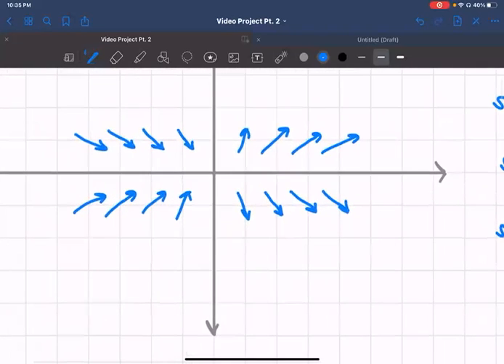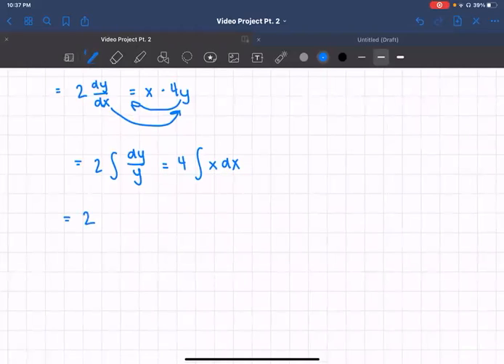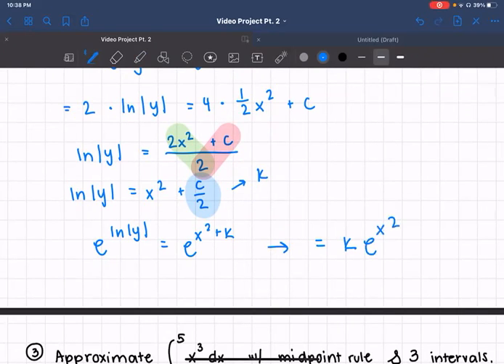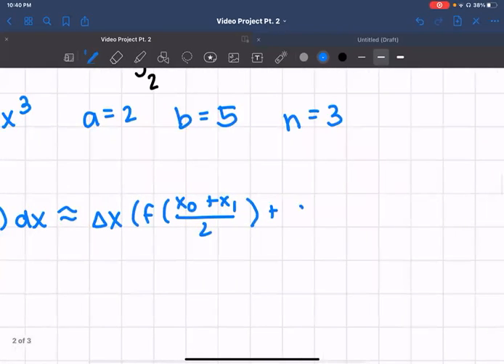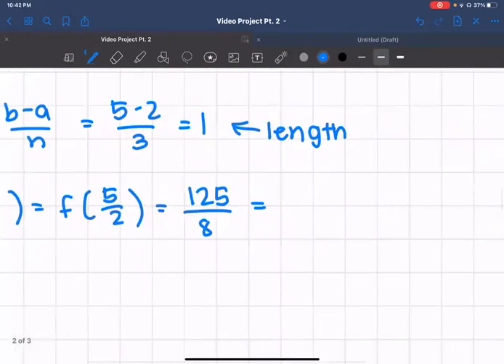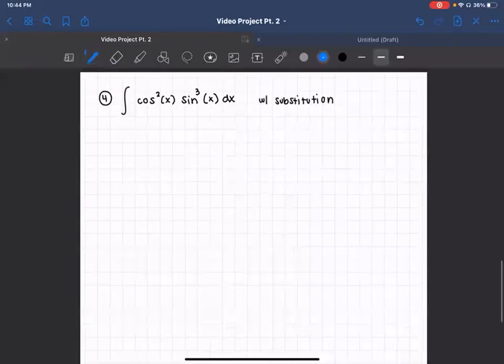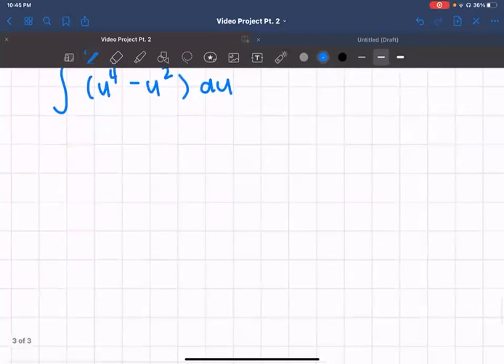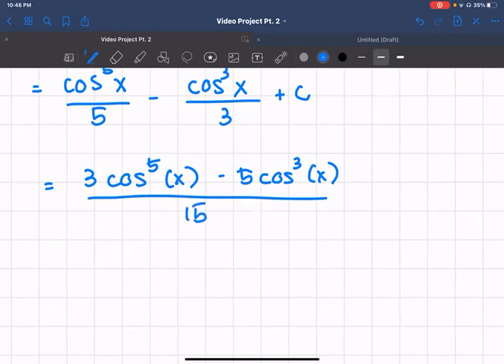Video Recording Project Pt. 2 - Jacqueline Martinez (Calculus 2 - Professor Garcia)